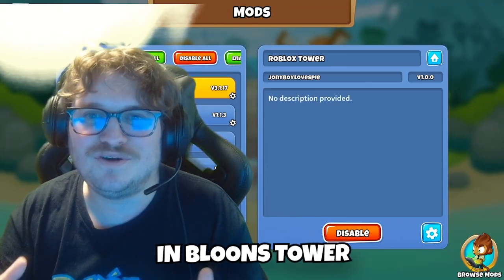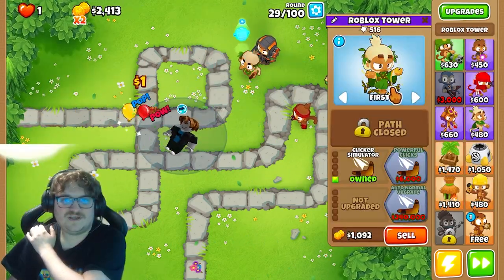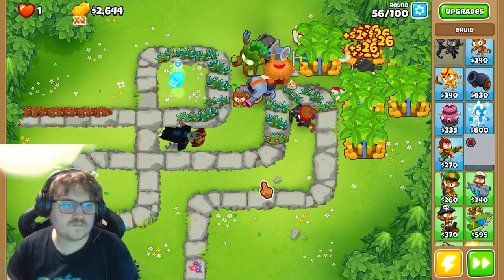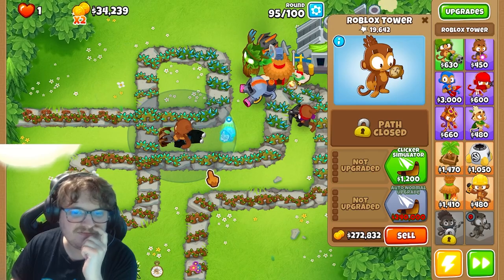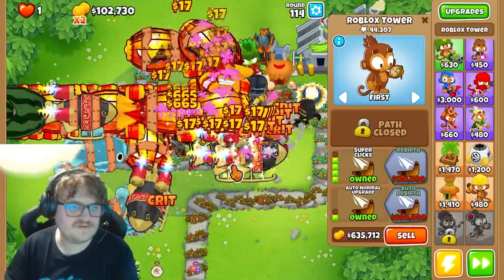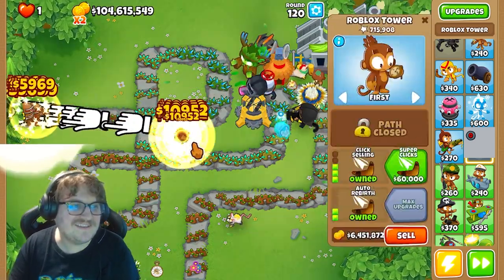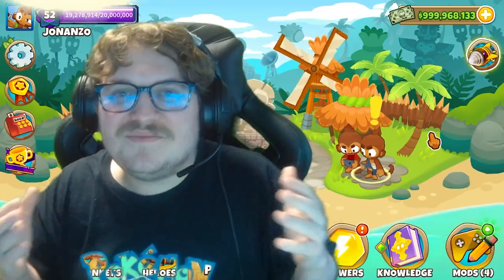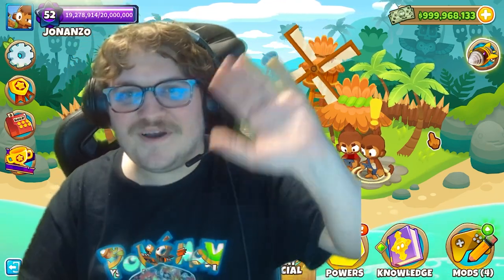ROBLOX TOWER IN BTD6!!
We added a ROBLOX TOWER IN BTD6!!

Here is the key words: ROBLOX TOWER IN BTD6!!

You can also catch my stream on this channel as well.

Streaming every monday to friday! 08:00 pm Norwegian Time.

, how to, Impoppable. onkey Sub, ninja kiwi, how to
How To Beat Impoppable , btd6. how strong is Monkey SUb in impoppable mode in btd6? The monkey sub pragon! NEW TOWER IN BTD6!!?!
New tower mod paragon. New paragon tower in btd6